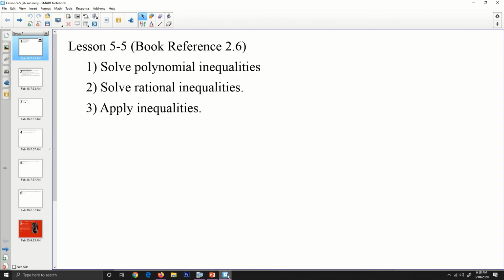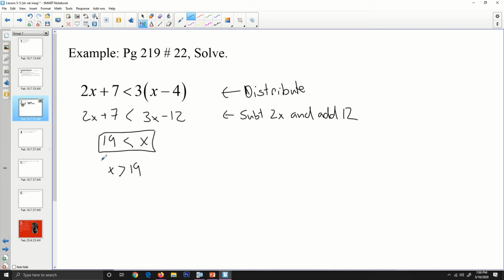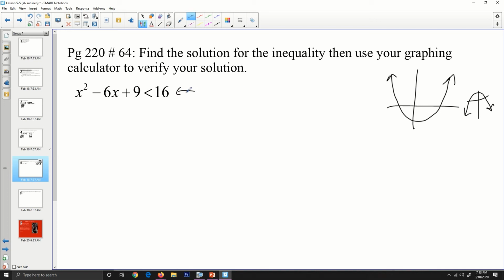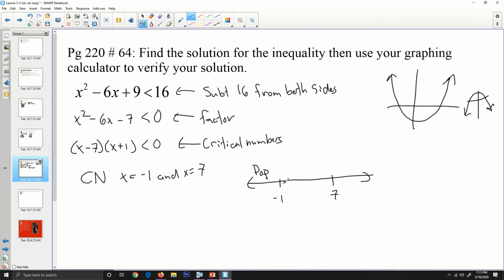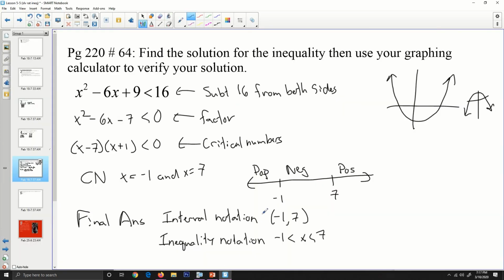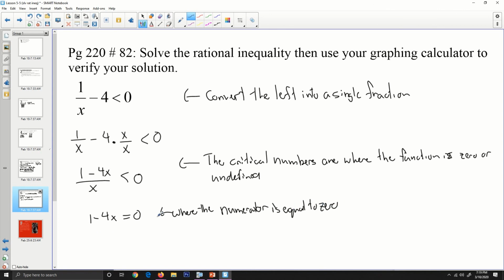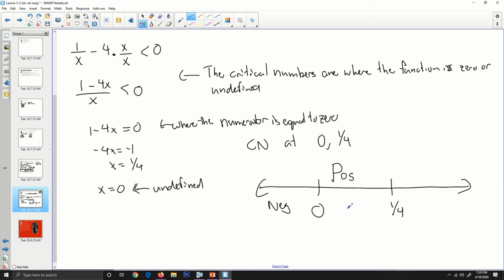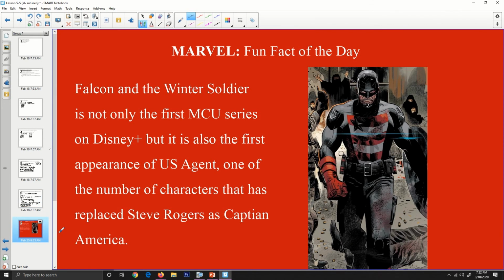Math - 140: Lesson 5-5 (Solving Polynomial and Rational Inequalities)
This is the video lecture for lesson 5-5 on Solving polynomial and Rational inequalities.